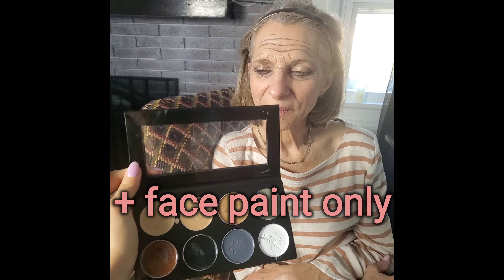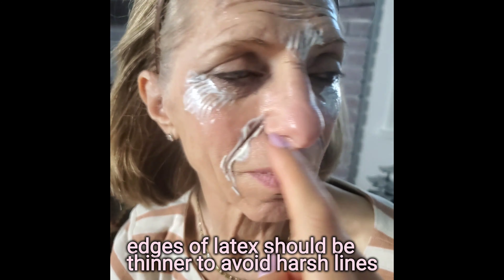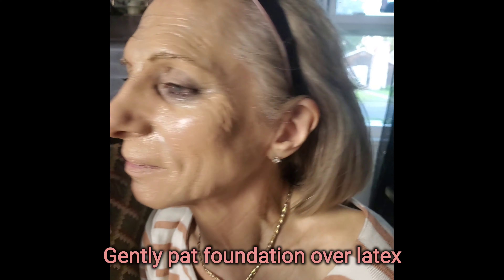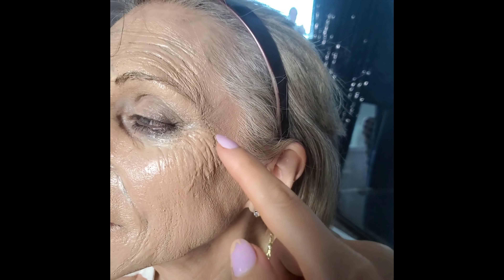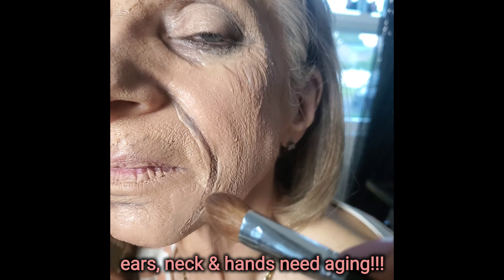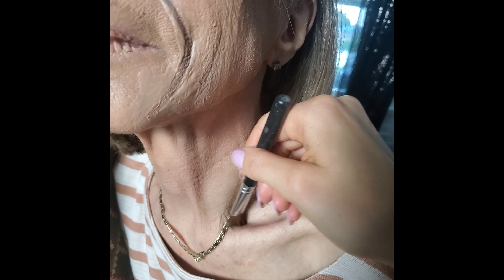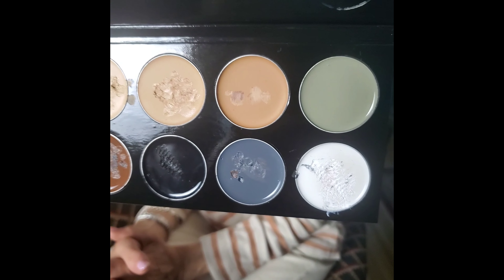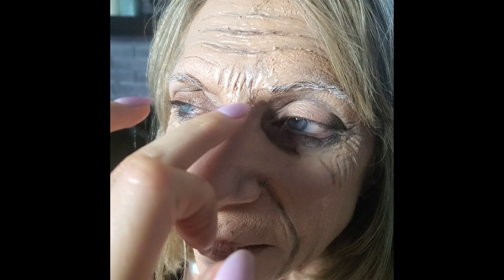🖌Old Age Makeup: HOW TO Transform🎨